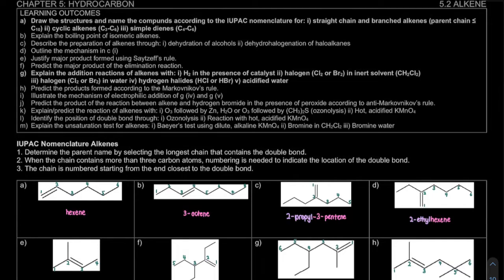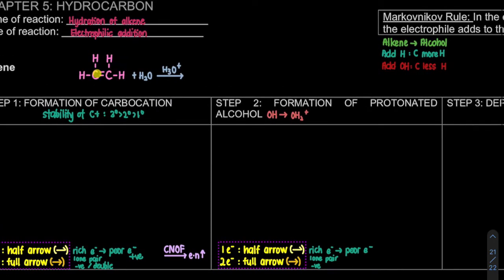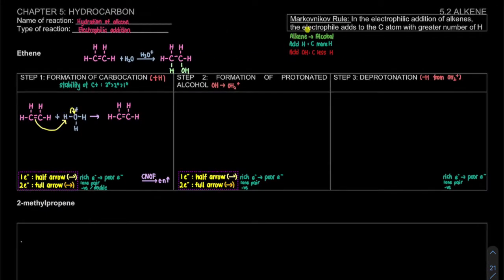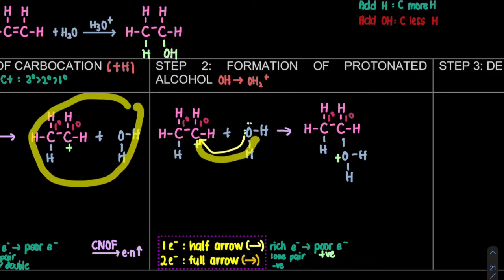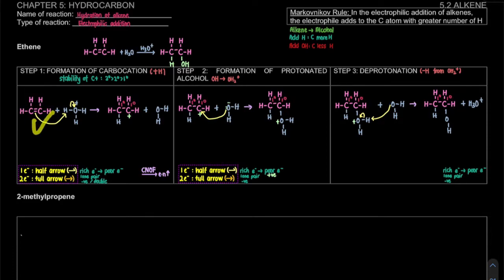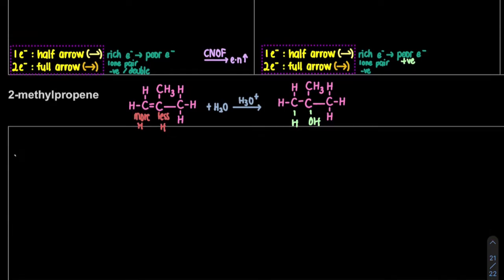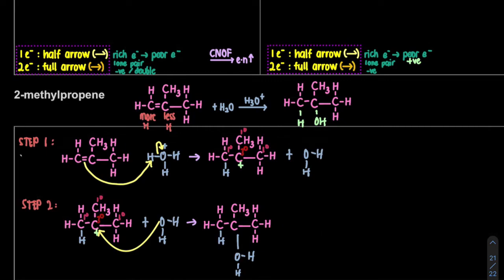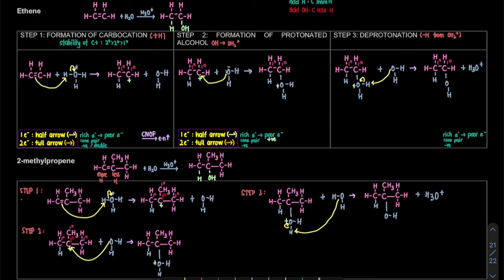5.2 Alkene - Hydration of Alkene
Learning Outcome
5.2 i) Illustrate the mechanism of electrophilic addition of acidified water

Page 21

0:00 Introduction
0:28 Hydration of alkene
2:18 Ethene
4:13 Step 1
7:38 Step 2
9:20 Step 3
13:30 2-methylpropene
15:05 Step 1
17:02 Step 2
19:21 Step 3